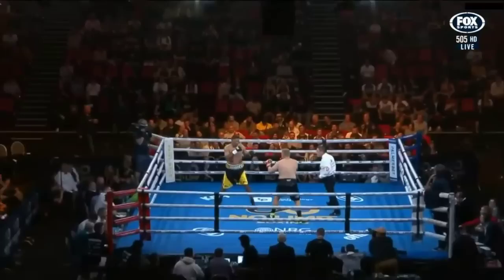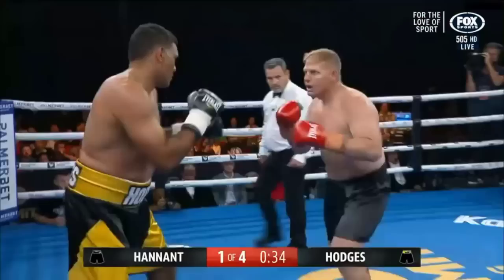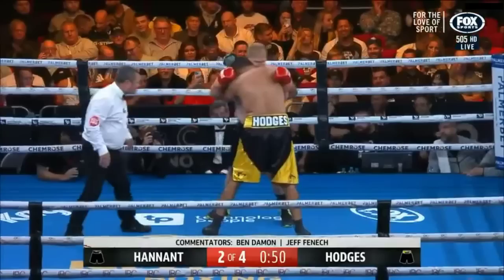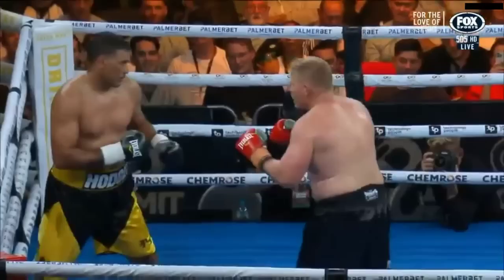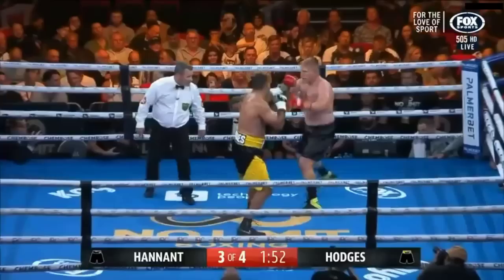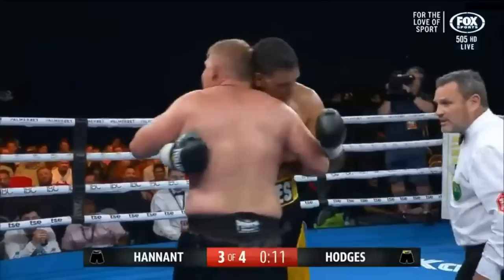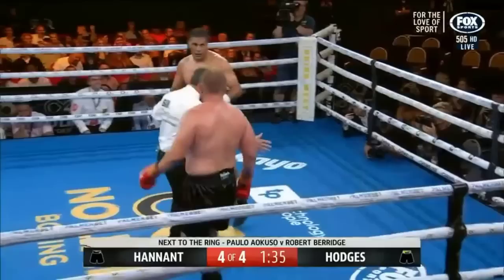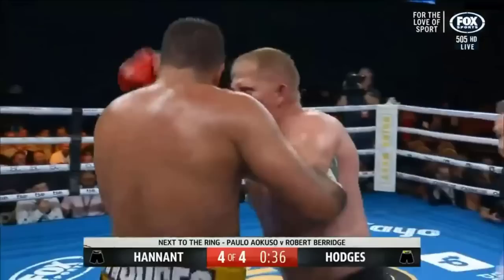Justin Hodges vs Ben Hannant - Highlights